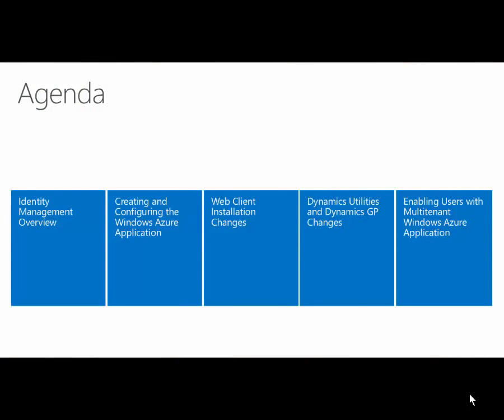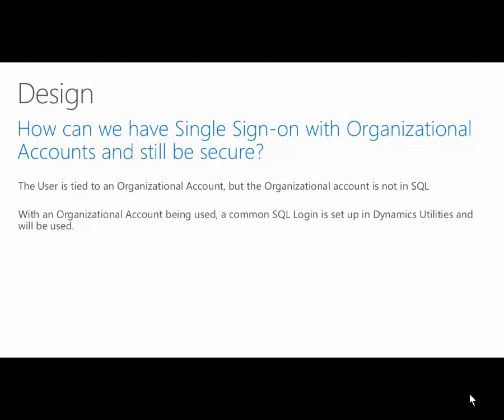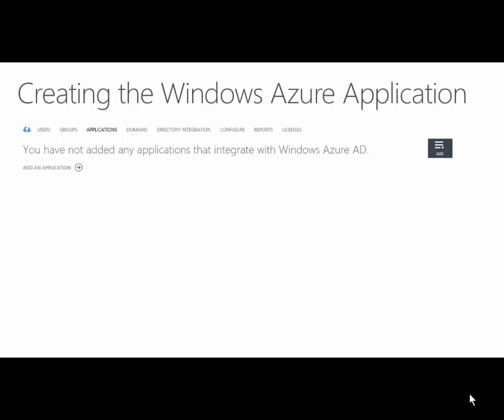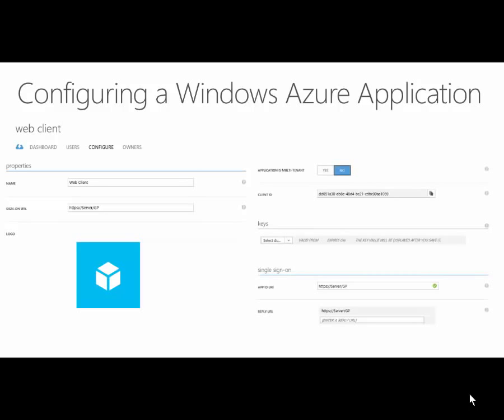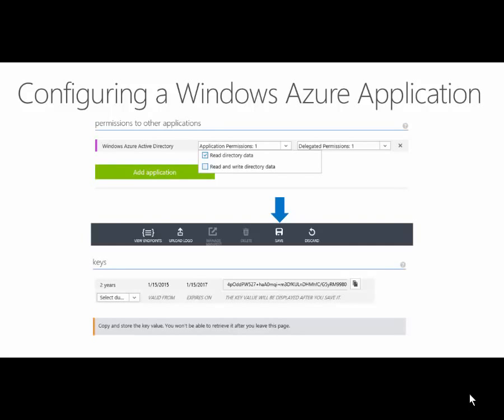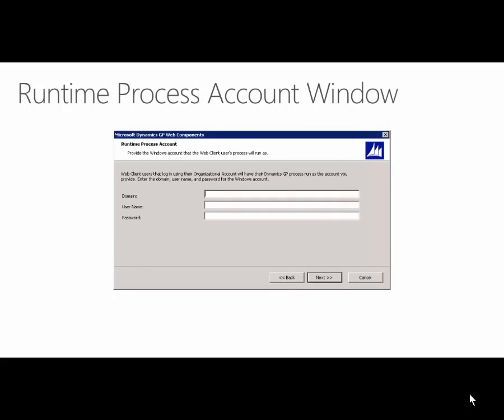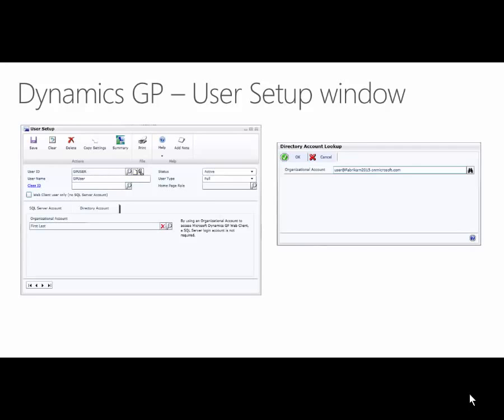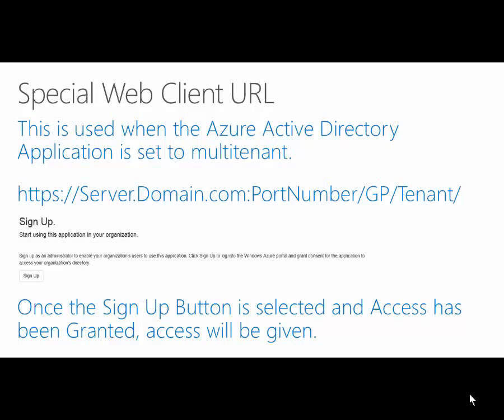Microsoft Dynamics GP 2015 New Feature Identity Management with Organizational Accounts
This video will cover the new feature Identity Management with Organizational Accounts in Microsoft Dynamics GP 2015 which includes creating and configuring Windows Azure application, Web Client installation changes, Dynamics Utilities and Dynamics GP changes and enabling users with Multitenant Windows Azure Application.